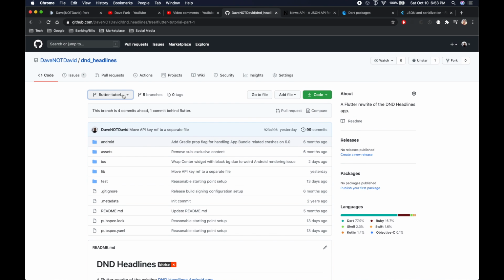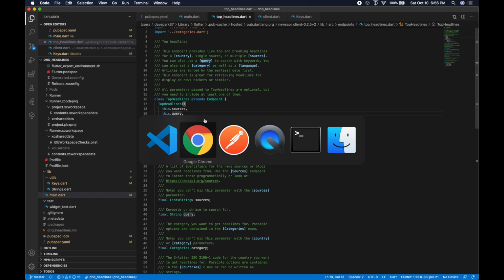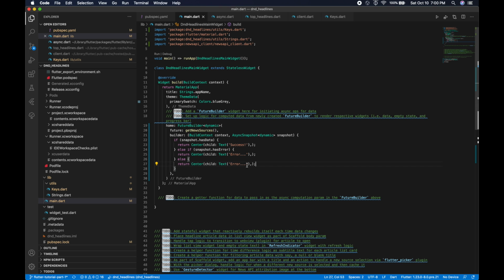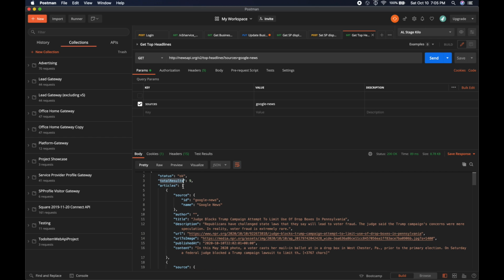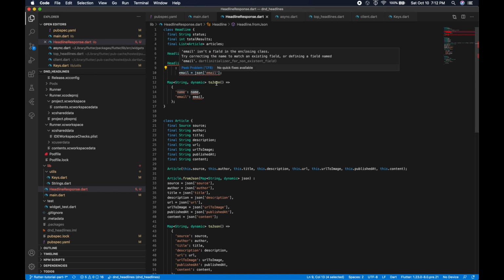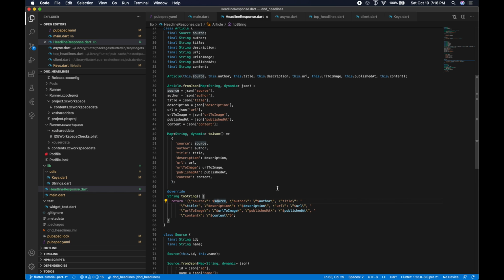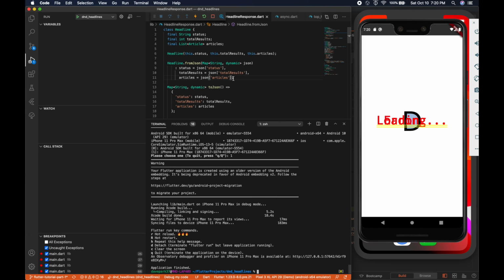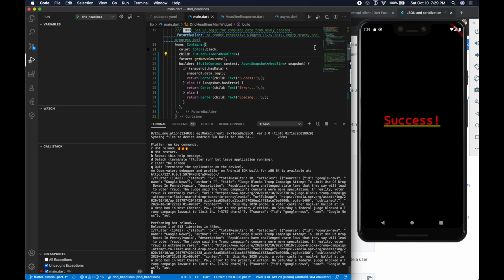Flutter Dev Series Part 2: Data Modeling and Async Ops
👉 If you haven't watched the first part of this multi-part FlutterDev series yet, I highly encourage you to first

💁‍♂️ For this second part, we'll finally be diving into some code starting from integrating the News API FlutterPlugin all the way to logging a successful response via data model JSON deserialization. And yes, I'll also be showing how you can handle asynchronous computations when calling the News API service with a cool widget to help get the job done!

👨‍💻 Follow along as I plan to release a new part (whenever I get a chance) with incremental, respective branches in the GitHub repo you can compare your progress against.